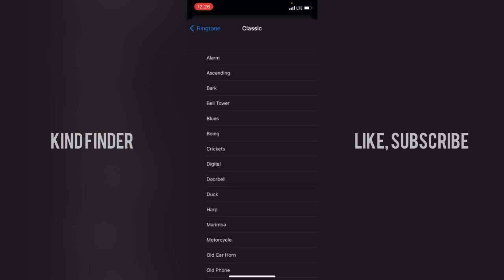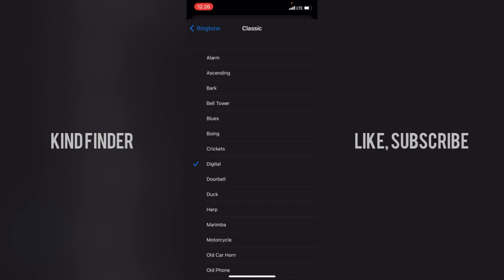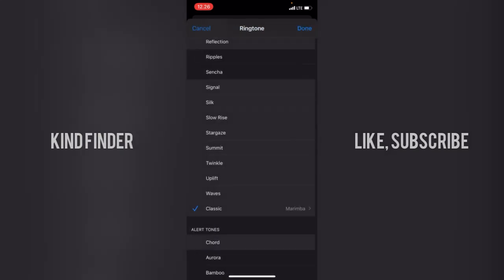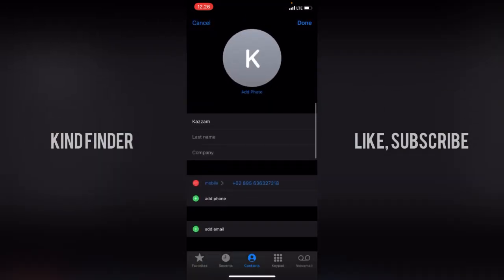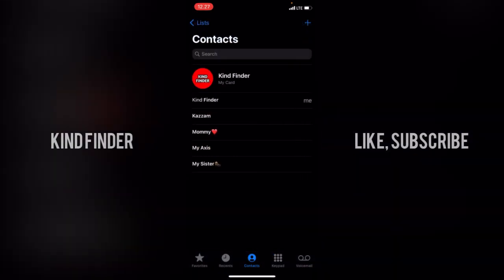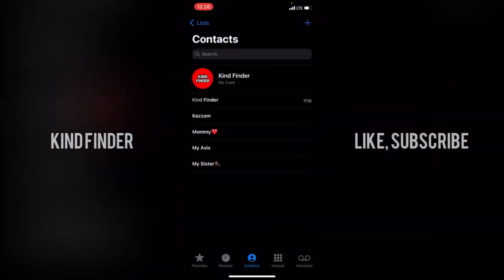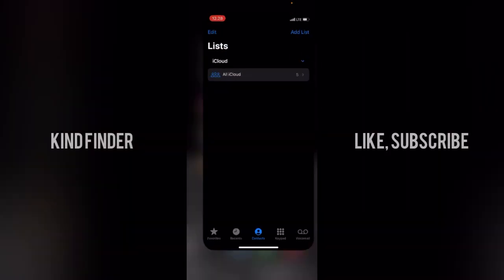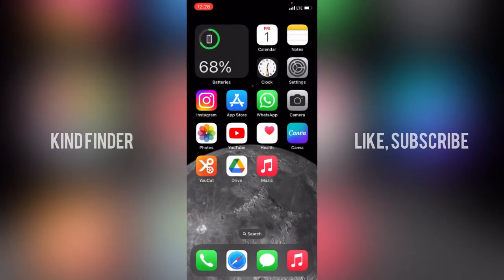Set Custom Ringtone For Each Contact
How To Set Custom Ringtone For Each Contact

This video shows you How To Set Custom Ringtone For Each Contact

If you want to know How To Set Custom Ringtone For Each Contact please follow the steps in this video carefully.

Sincerely
Kind Finder